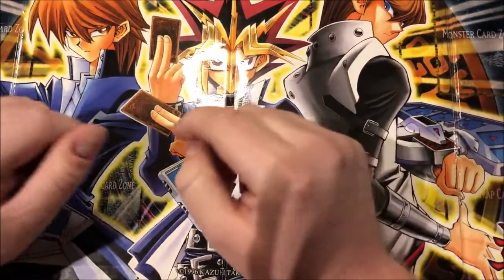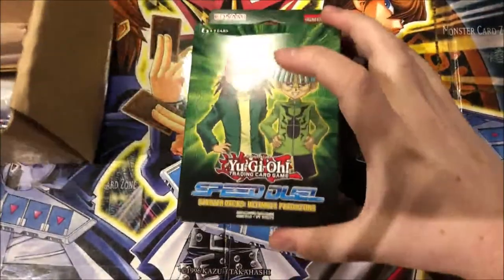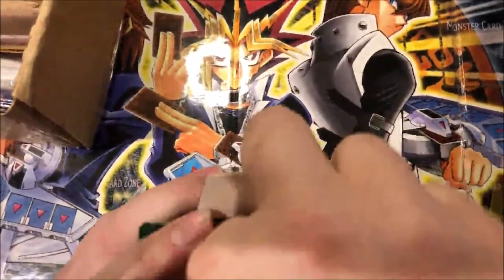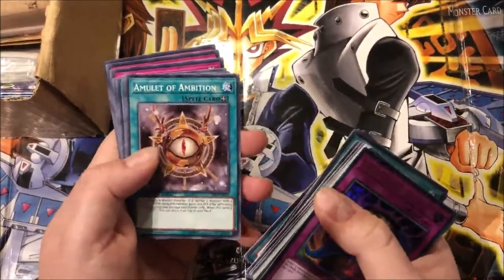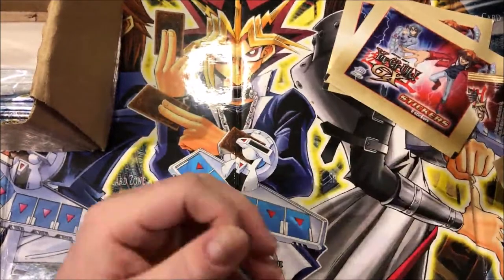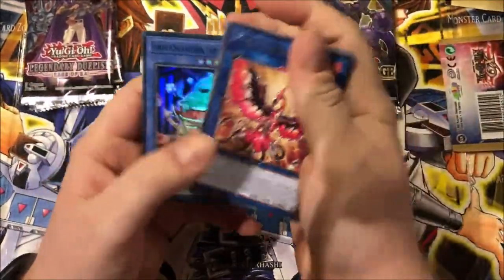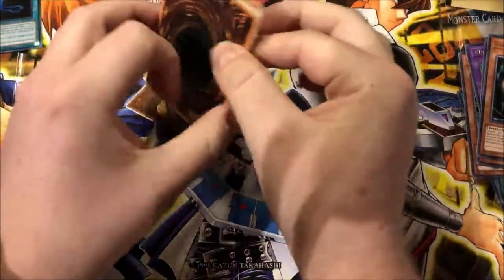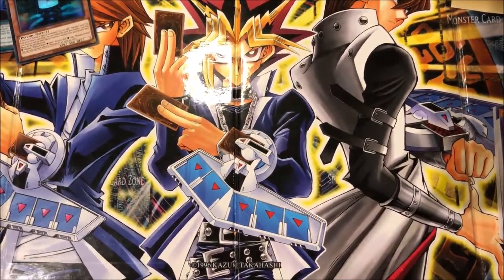Yugioh Custom made Mystery Box opening!!!! Nice Item!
Hi guys hope you like videos like this check out the guy who sold it: